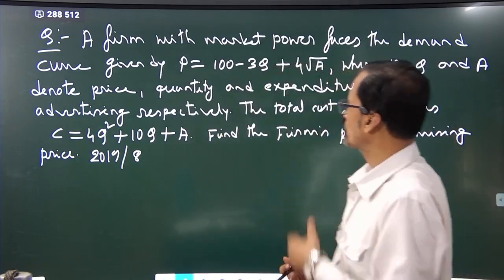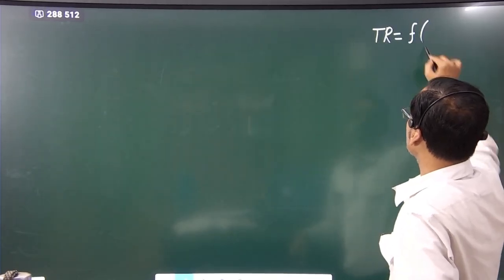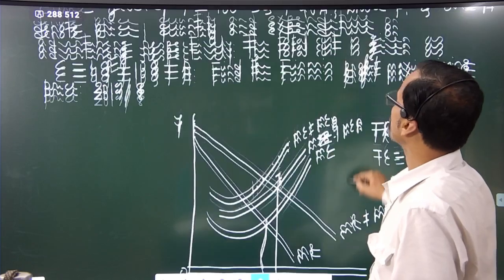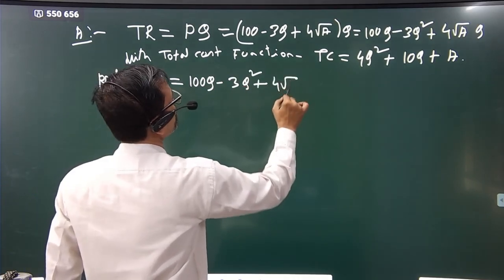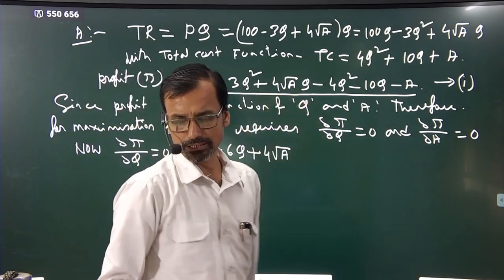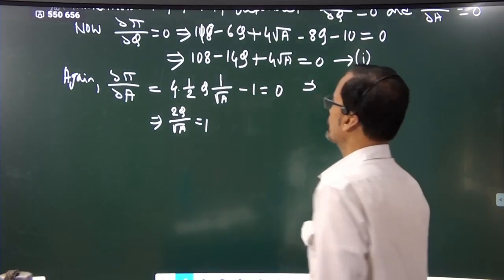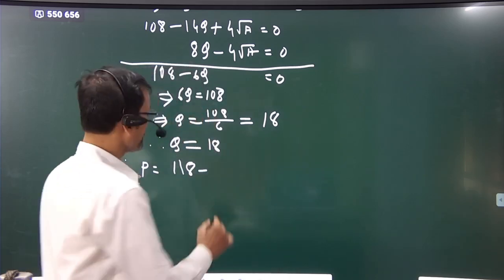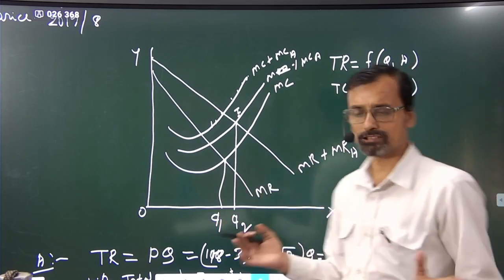Indian Economic Service: Profit Maximization with Advertisement | PYQ